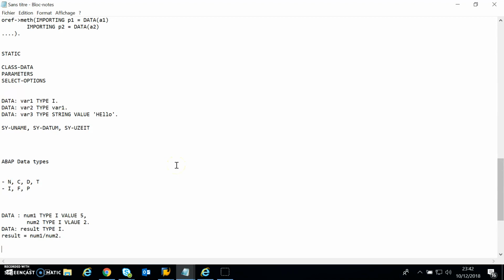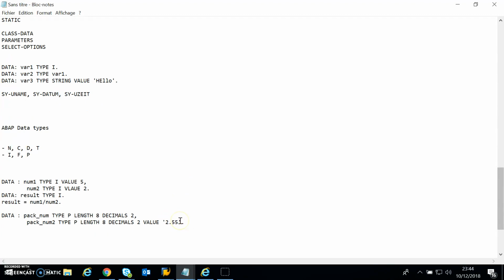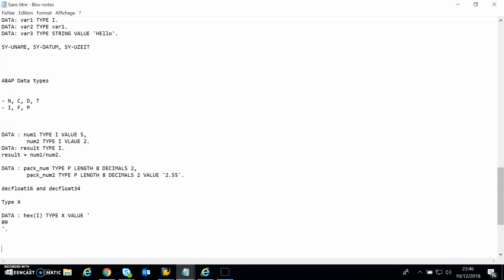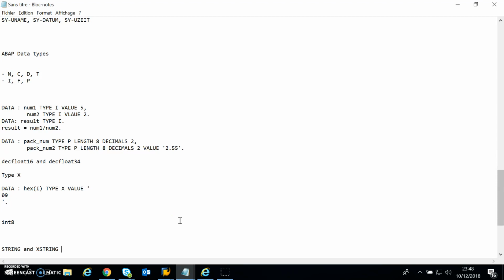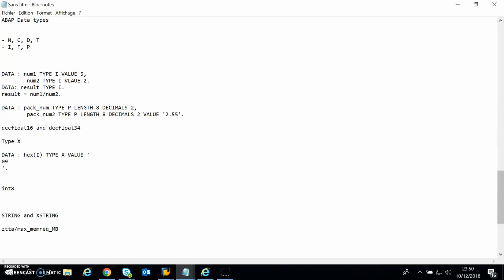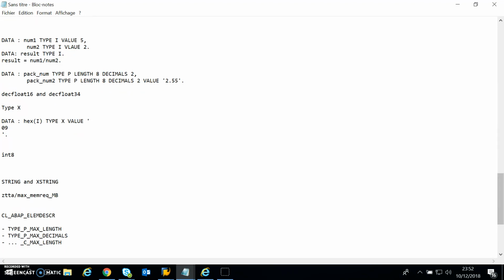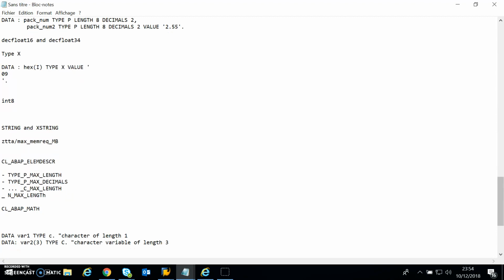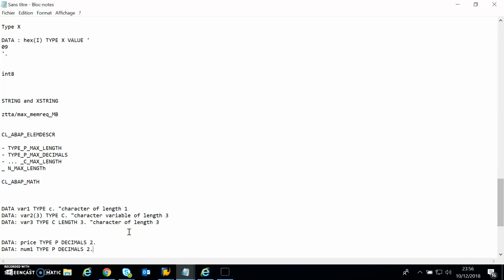SAP ABAP Certificate Tutorial - 18 ( ABAP Data Types 2 )